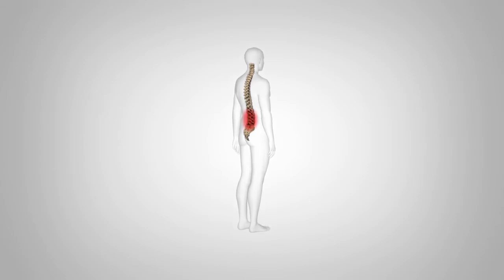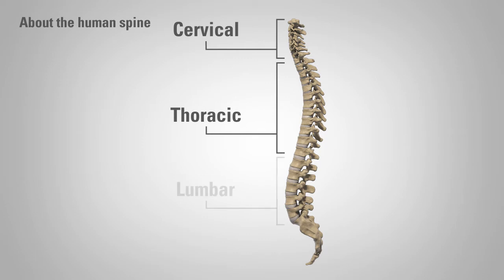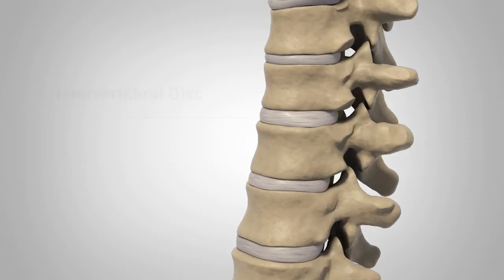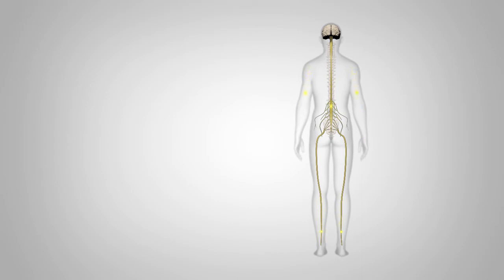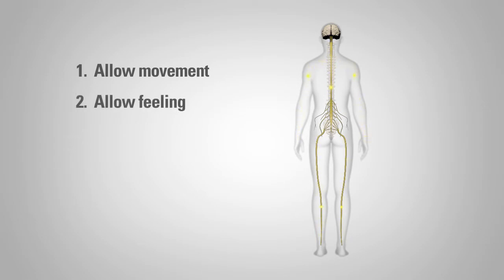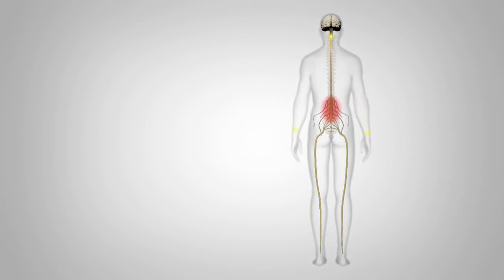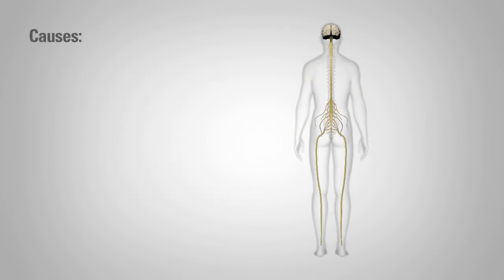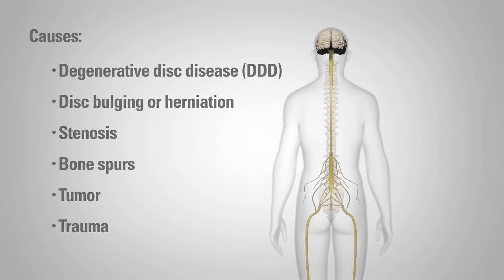Myelopathy - Patient Education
Myelopathy is a term used to describe the symptoms of an underlying spinal condition that compresses or irritates the spinal cord. It includes the feeling of heavy limbs, trouble balancing, muscle weakness, loss of coordination, and/or loss of bladder and/or bowel control.